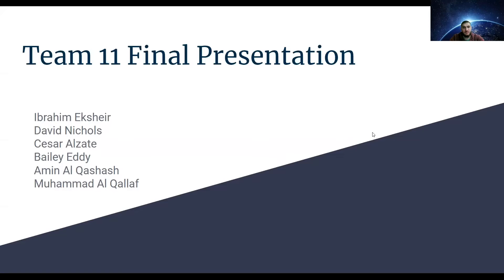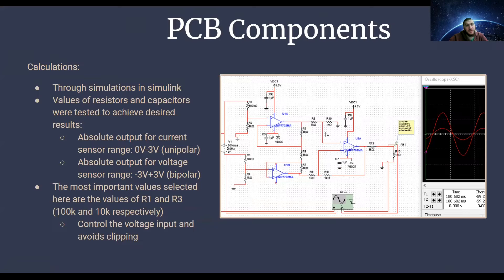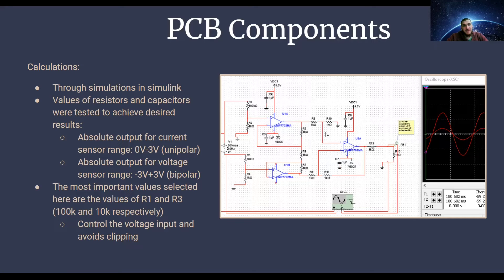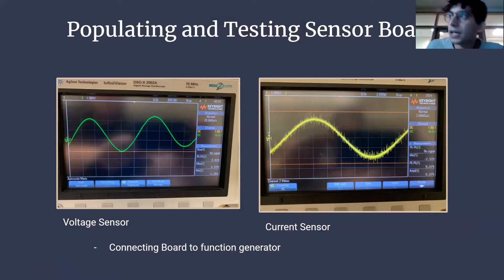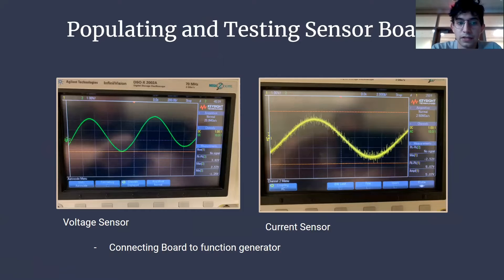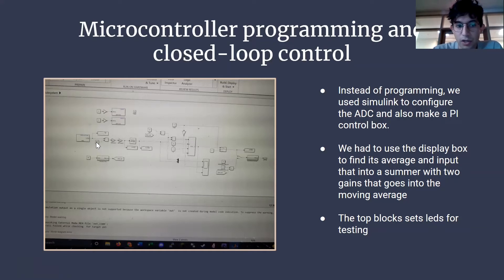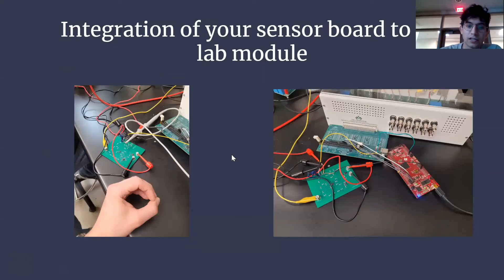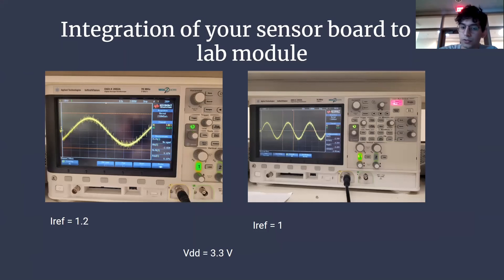ClassExample'22 - Demonstration of a Closed-loop Control